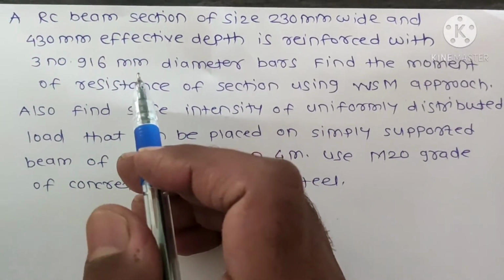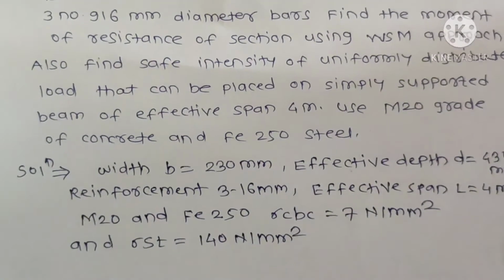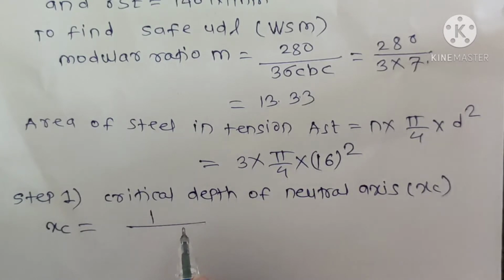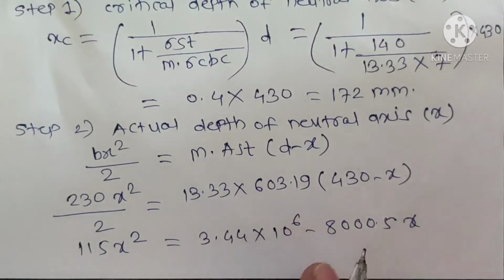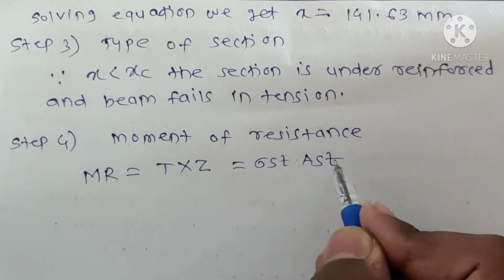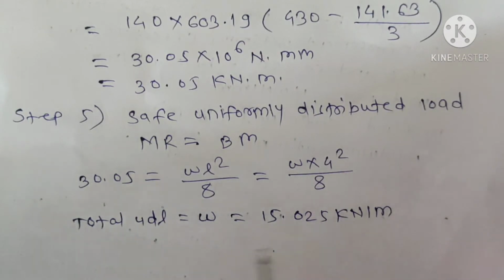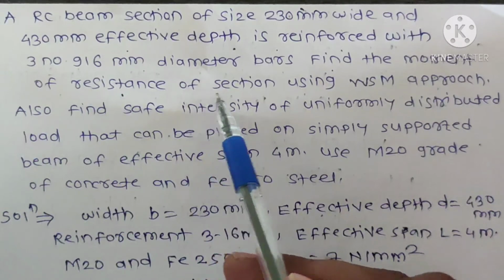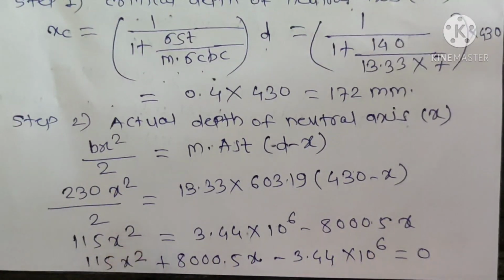ATCFOEM_TE_CIVIL_SD II_LECTURE NO 4_PROBLEMS ON BALANCE & OVER REINFORCE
UNIT I Introduction to Design Philosophies for RC Structures
Problems on Over Reinforced & Balance
Structural Design & Drawing-II